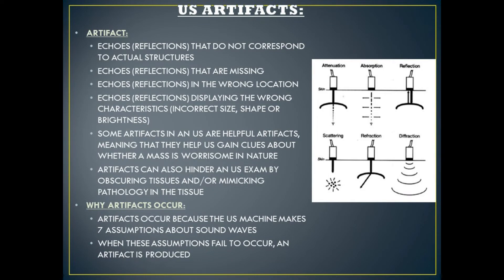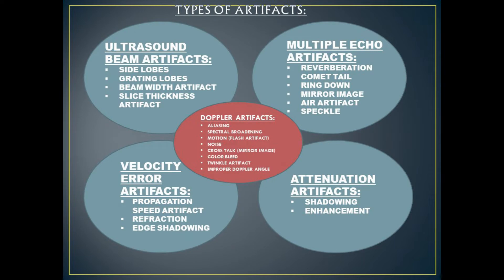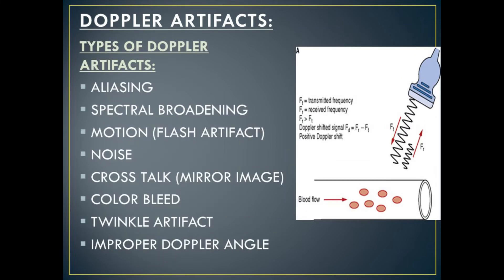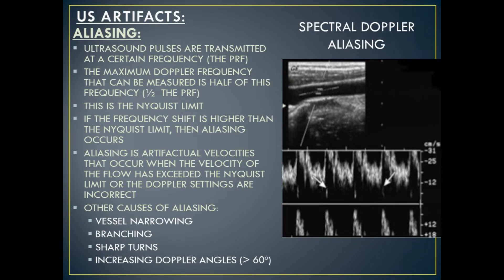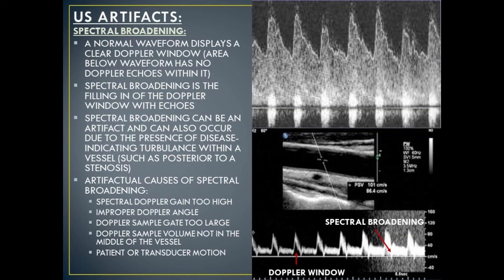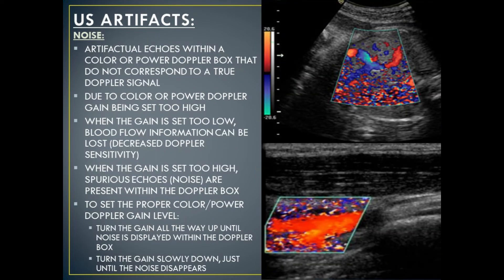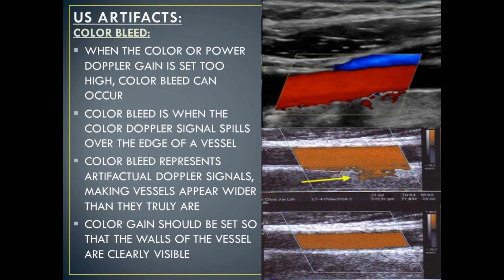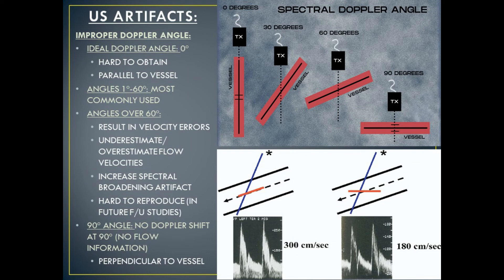Ultrasound Physics Review | Doppler Artifacts | Sonography Minutes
Let's Review Ultrasound Physics! Join me as we explore Ultrasound Doppler artifacts including aliasing, spectral broadening, motion (flash) artifact, cross talk (mirror image), twinkle artifact, noise, color bleed and improper Doppler angle. Video 6 of 6 in Sonography Minutes' Ultrasound Artifacts Series. Doppler artifacts are Ultrasound artifacts that appear when using Color, Power or Spectral Doppler and can be due to pathology, anatomical vessel variations, exceeding equipment limitations, inability to achieve proper Doppler angles, patient motion or improper machine settings. This topic is found on the ARDMS Breast Ultrasound Registry exam and the Ultrasound Physics exam.

Doppler Ultrasound Video Series:
3. Breast Ultrasound (Using Doppler)- Coming Soon
4. Ultrasound (Optimizing Doppler)- Coming Soon
5. Doppler Ultrasound 101 (The Basics)- Coming Soon
6. Spectral Doppler (Understanding Waveforms)- Coming Soon
7. Doppler Ultrasound (Hemodynamics)- Coming Soon
8. Doppler Ultrasound (Arteries vs Veins)- Coming Soon
9. Doppler Ultrasound (Common Terms Explained)- Coming Soon
10. Doppler Ultrasound of the Abdomen- Coming Soon

Want to learn more about Ultrasound? New videos released on Wednesdays. Have a topic you'd like me to cover on Breast Ultrasound, General Ultrasound or Vascular Ultrasound?

Chapters:
00:00- Let's Review Ultrasound Physics! (Ultrasound Doppler Artifacts)
00:06- Sonography Minutes Intro
00:10- Ultrasound Artifacts Defined
00:40- 7 Assumptions that an Ultrasound Machine Makes about Sound Waves
01:30- 5 Categories of Ultrasound Artifacts
01:45- Why Ultrasound Doppler Artifacts Occur
02:24- How Ultrasound Doppler Artifacts Occur
02:50- Types of Ultrasound Doppler Artifacts
03:07- Ultrasound Doppler Artifact # 1- Aliasing (Nyquist Limit/Color Doppler Aliasing)
03:54- Ultrasound Doppler Artifact # 1- Aliasing (Aliasing Defined)
04:37- Ultrasound Doppler Artifact # 1- Aliasing (Spectral Doppler Aliasing)
04:57- Ultrasound Doppler Artifact # 2- Spectral Broadening Artifact
05:45- Ultrasound Doppler Artifact # 3- Motion (Flash) Artifact
06:25- Ultrasound Doppler Artifact # 4- Noise Artifact (How to Set a Proper Color Doppler Gain Level)
07:08- Ultrasound Doppler Artifact # 5- Cross Talk (Mirror Image) Artifact
07:40- Ultrasound Doppler Artifact # 6- Color Bleed Artifact
08:05- Ultrasound Doppler Artifact # 7- Twinkle Artifact
08:46- Ultrasound Doppler Artifact # 8- Improper Doppler Angle Artifact (Which Doppler Angle Should I Use?)
09:34- End Card